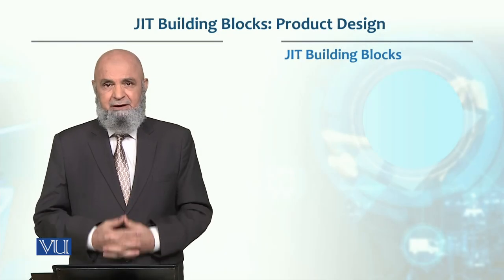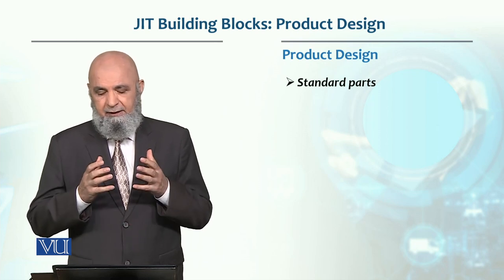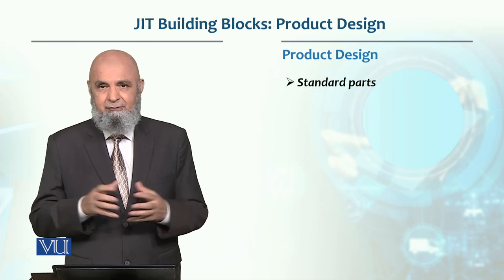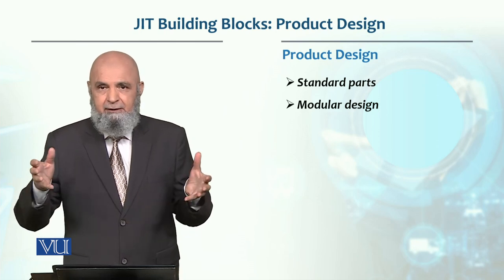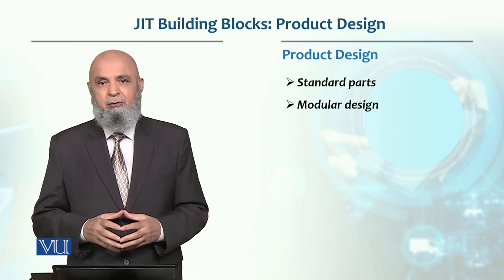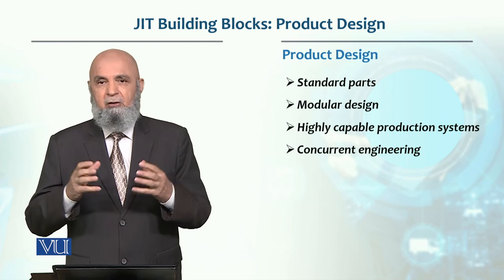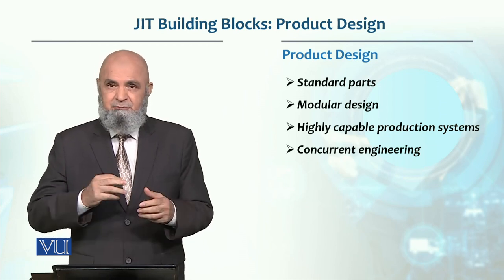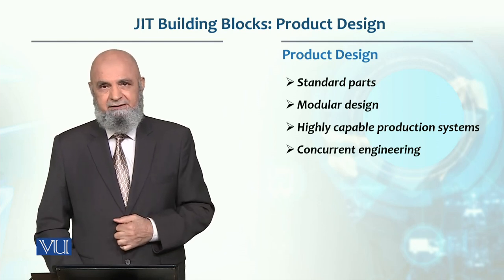JIT Building Blocks Products Design | Production / Operations management | MGT713_Topic200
Topic200 - JIT Building Blocks Products Design